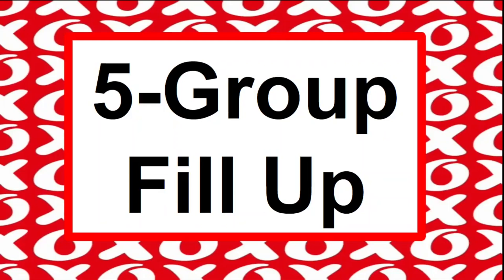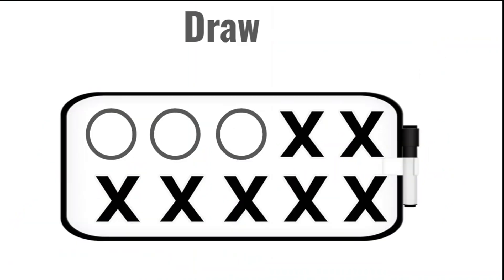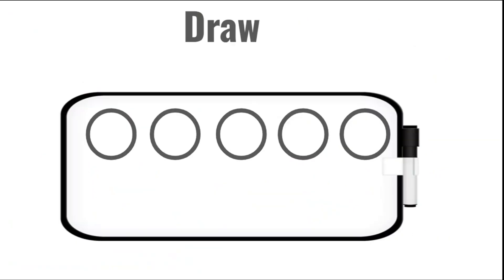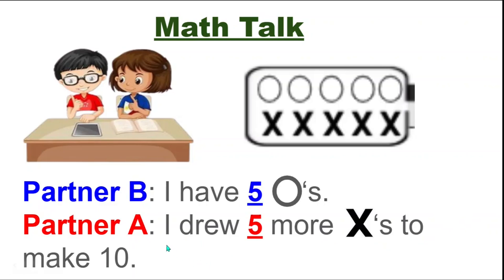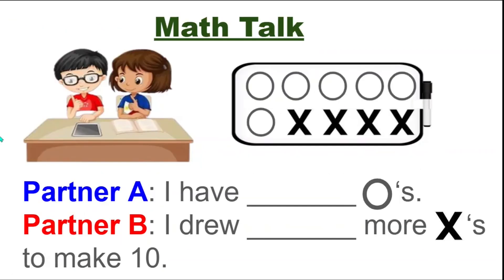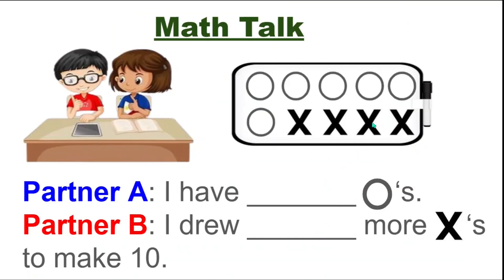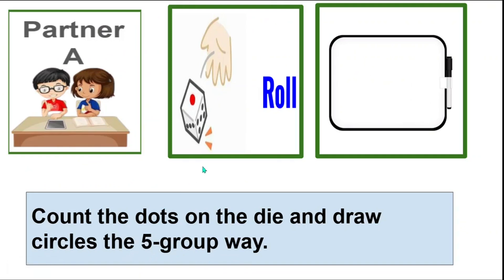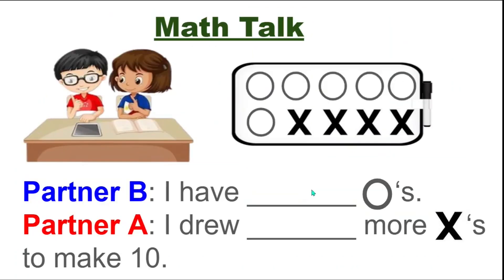5-Group Fill Up- Making Ten and Encouraging Partner Work and Math Talk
In this math video, students will work with a partner to make a group of ten using the 5-Group Fill-Up strategy. Encourage math talk and collaboration!
Making Ten
It is a beneficial strategy to help kids understand basic addition, compensation strategy, and number sense. It is also called friends of 10, making ten, making 10, make-10, different ways to make 10, or combinations to ten.

The “making 10 strategy” involves changing one of the numbers in an Addition problem into the number 10 to make the calculation easier.

Example: Let’s find 7 + 6.

Adding 3 to 7 will make it 10.

Dealing with the number 10 is always easy. We always rely on our 10 fingers when counting or when taking away one number from another. As we use the decimal number system (number system with base 10), the number 10 has a very significant role in all the arithmetic operations that we carry out on numbers.